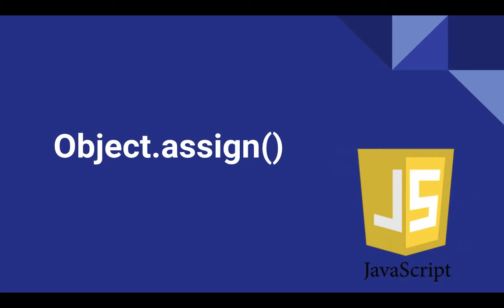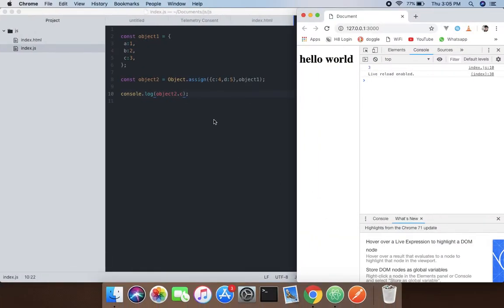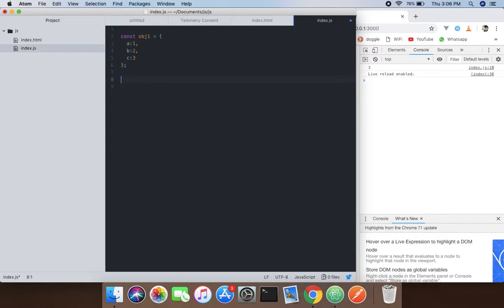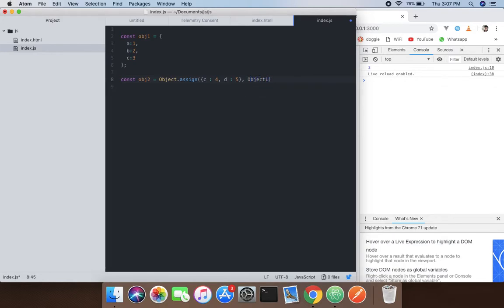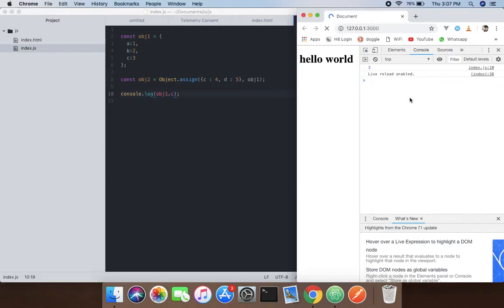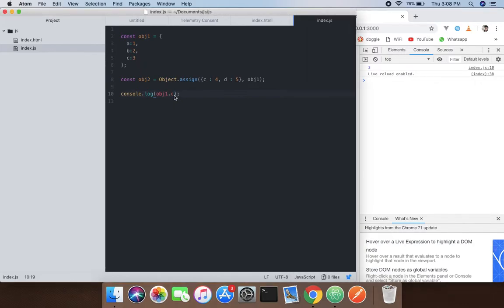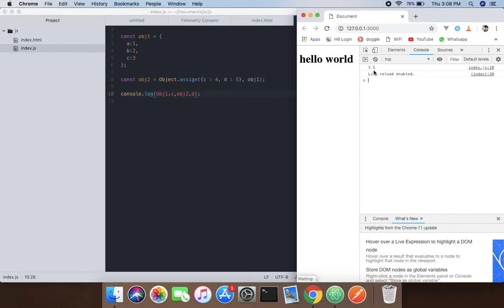Object.assign()-JavaScript Functions-ES6/ECMA2015/JavaScript 2019/JS